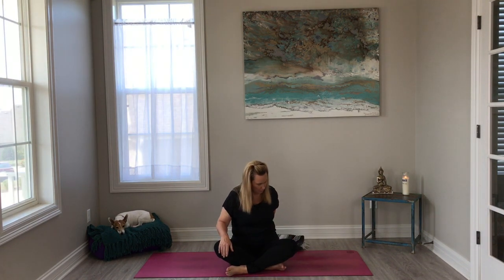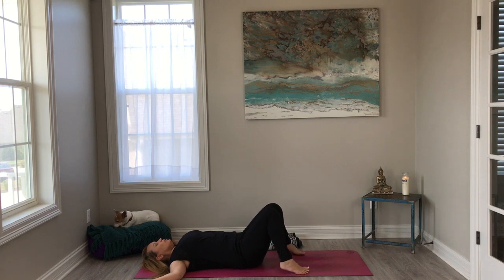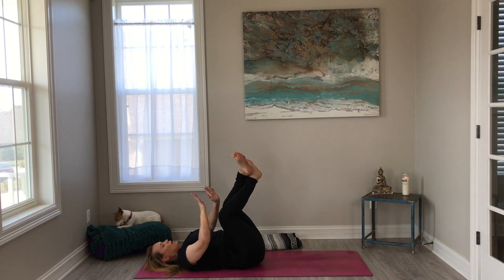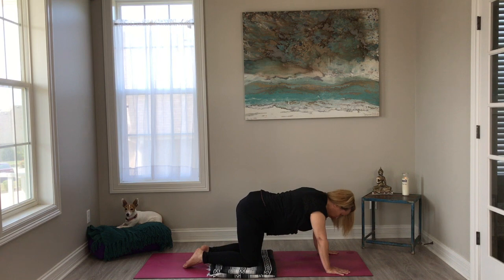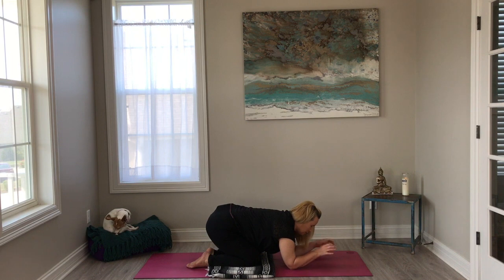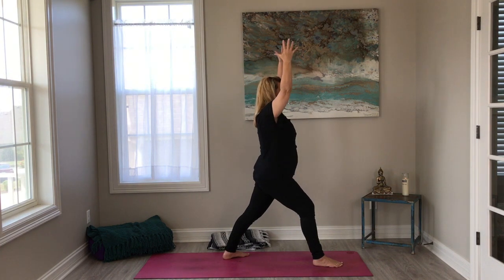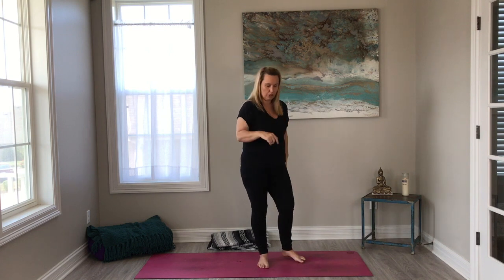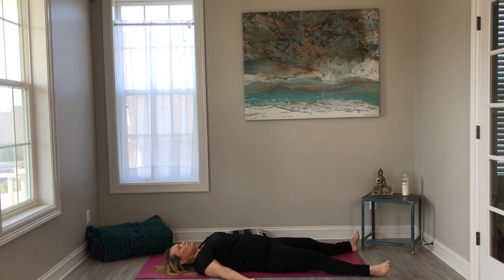Gentle Yoga: Just The Basics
Hi Gentle Yogis! Here's one that contains just the basics! Pull up your yoga mat and move through a gentle yoga practice that will allow you to move with ease into poses that are the foundation of an awesome yoga practice. This is one you'll want to revisit again and again...if I do say so myself;) Always made with love!

With peace and love always,
Shauna